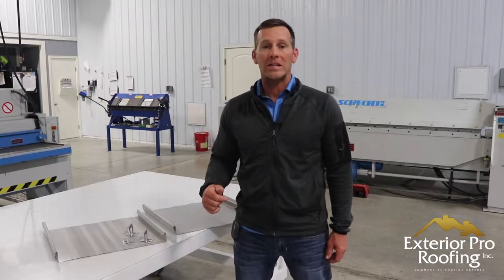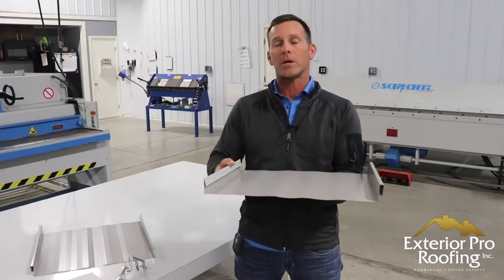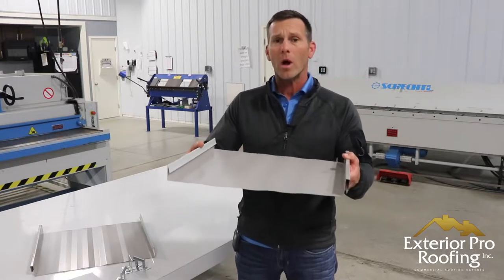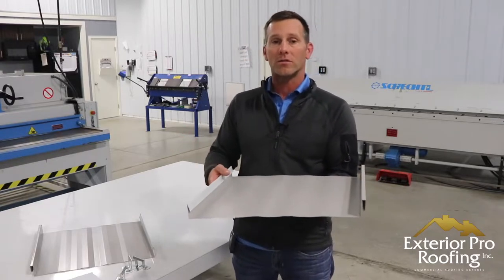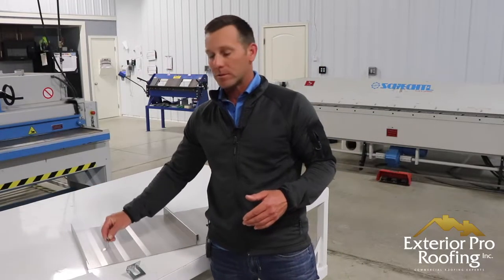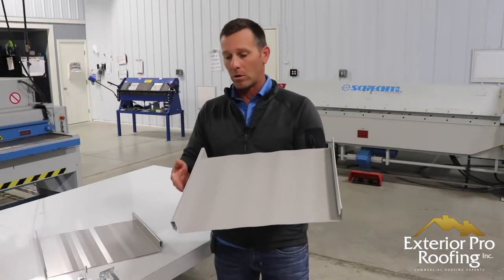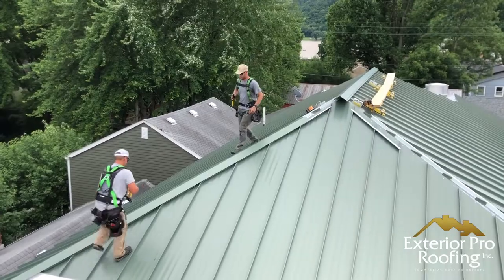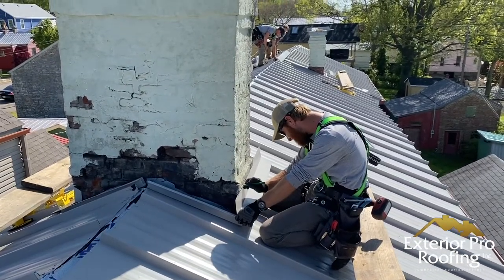What is Snap Lock Metal Roofing ?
In this videos we'll look at snap lock metal roofing. Snap lock is a type of standing seam metal roofing that uses a clip system to install so there is no exposed fasteners. The snap lock metal is a big upgrade from a corrugated or screw down metal roof and is a very popular type of metal roof. It is used on both commercial and residential roofing jobs and looks great.